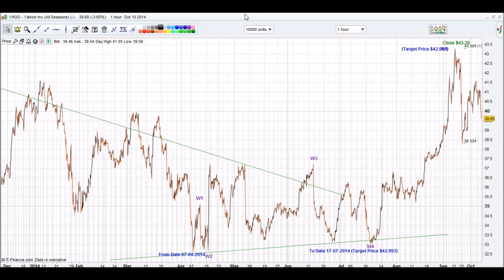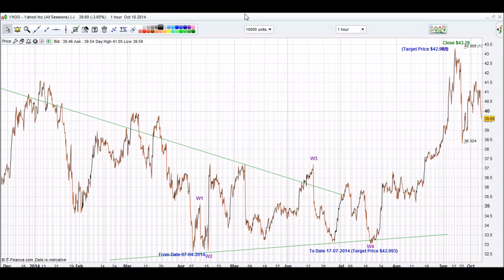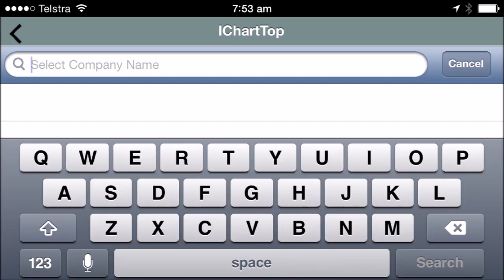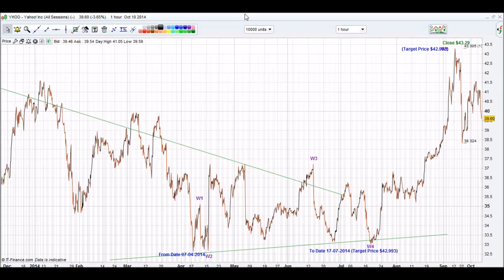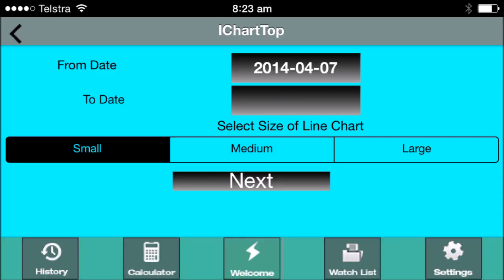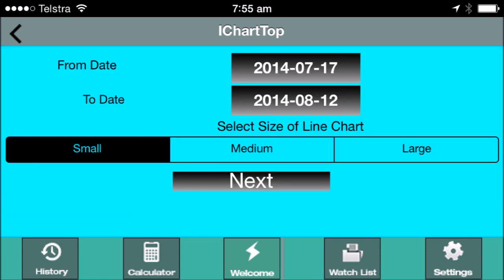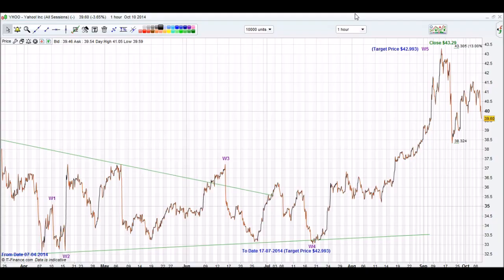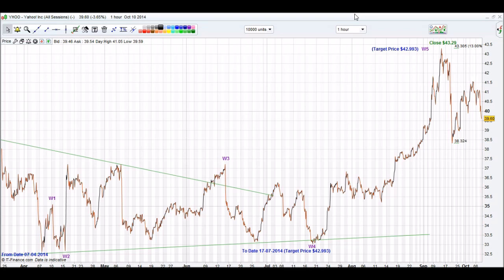Stock Market Tutorial (9 Easy Steps) YHOO Yahoo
How to set up From Date & To Date with iphone
Excellent stock trading tool for the active trader or investor.
World stock markets are not one directional and with in every long term trend there are intermediate and shorter term trends.
icharttop can identify a trends, scans and calculate a stock chart from the user iphone, android or a tablet, in a better assessment & decision for the user in choosing a more precise entry to ,or exit from a position.

Features: You can review and save company charts on (My Stocks) and also view it on History.
The user can select any world stock market index by Searching company name.